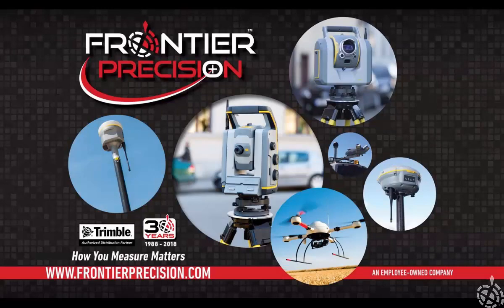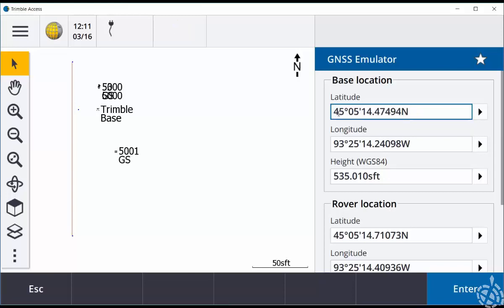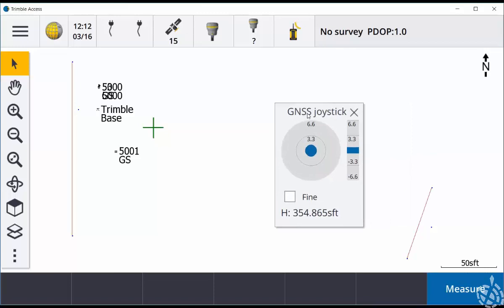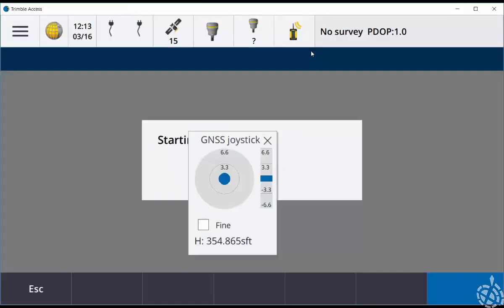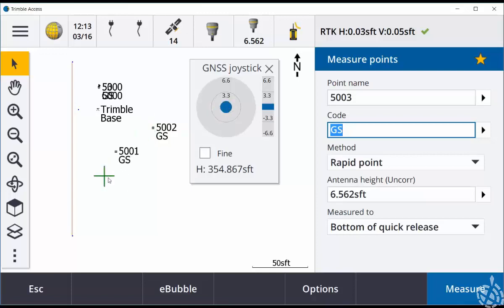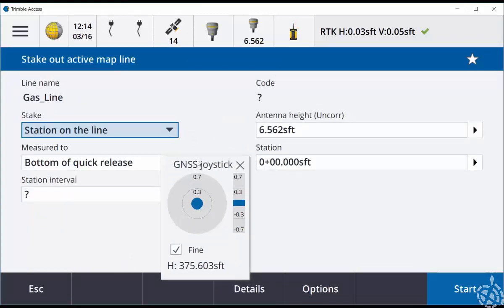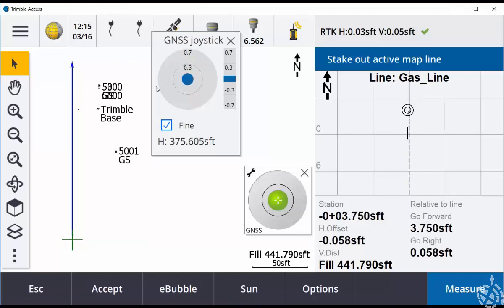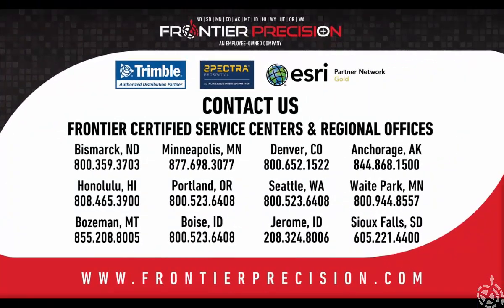Tech Talk: Trimble Access GNSS Emulator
In this video we demonstrate how to utilize the GNSS emulator within Trimble Access version 2018 and later. This can be a helpful tool to do some computations, training or demonstrating without having to go outside in the field and starting a full survey.